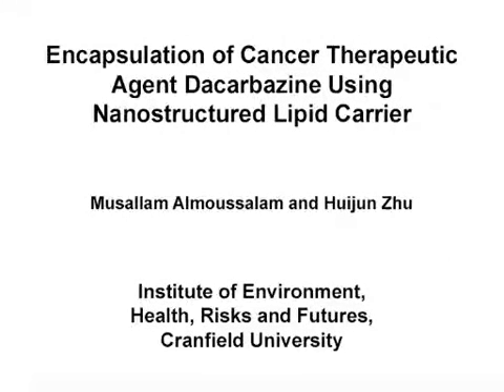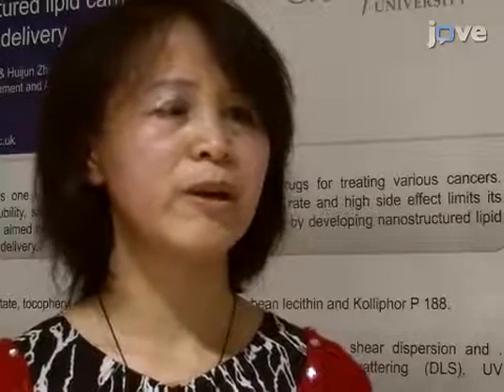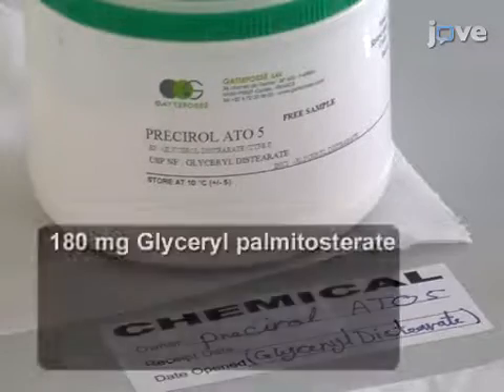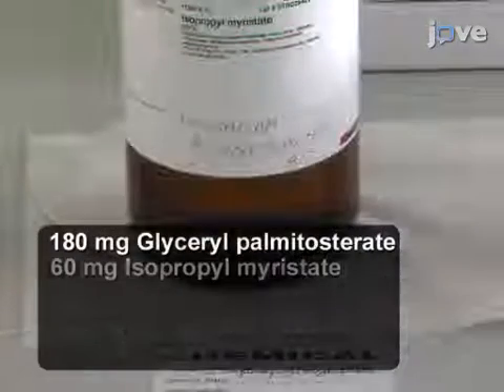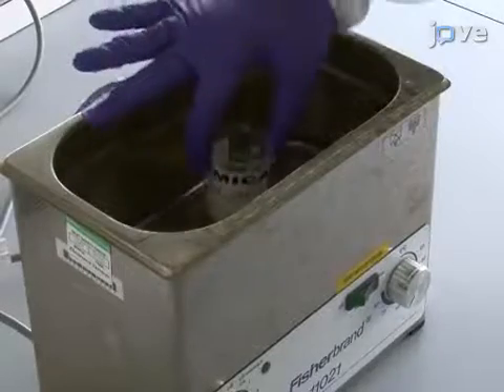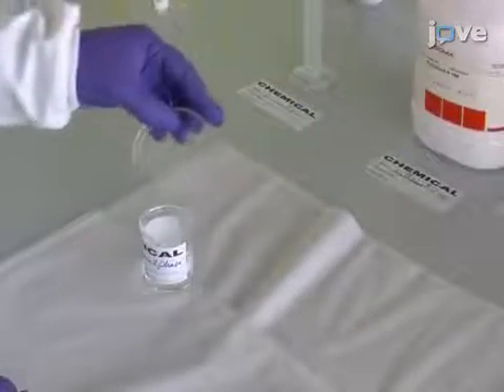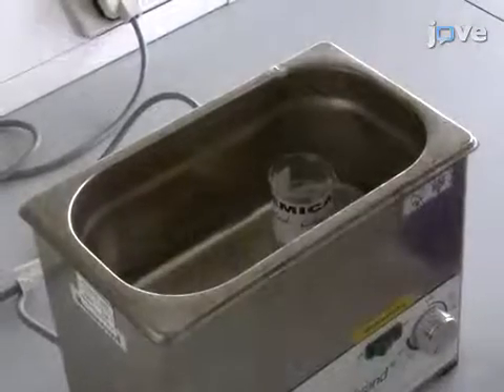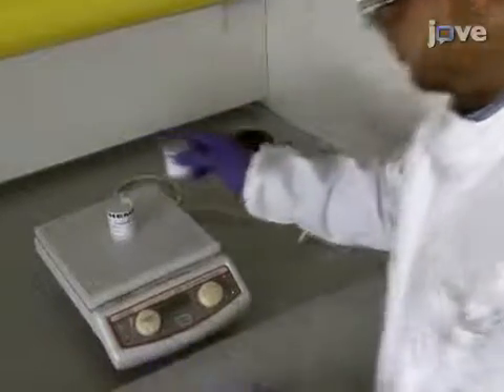Encapsulting Cancer Therapy Agent Dacarbazine by Nanostructured Lipid Carrier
Encapsulation of Cancer Therapeutic Agent Dacarbazine Using Nanostructured Lipid Carrier -  a 2 minute Preview of the Experimental Protocol

Musallam Almoussalam, Huijun Zhu
Cranfield University, Institute of Environment, Health, Risks and Futures;

The most commonly used method for nanostructured lipid carrier (NLC) synthesis involves oil-in-water emulsion, homogenization and solidification. This was modified here by applying high shear dispersion after solidification to achieve a NLC with desirable size, improved drug encapsulation and drug loading efficiency as a potential carrier for dacarbazine delivery.